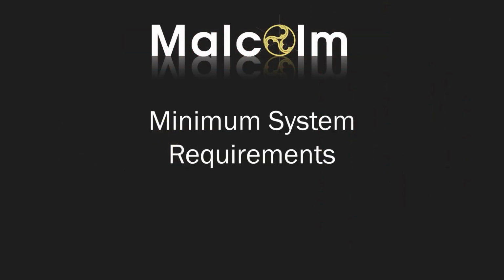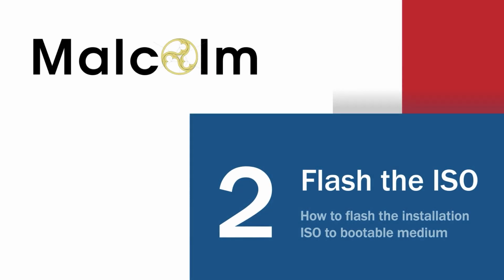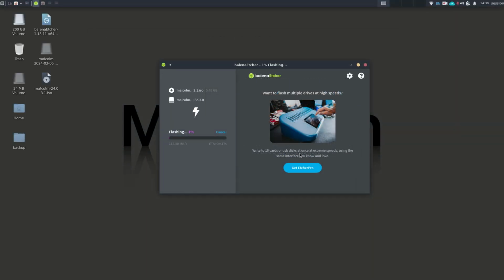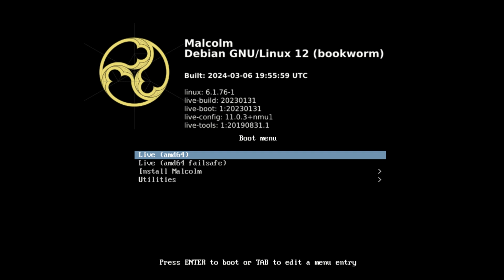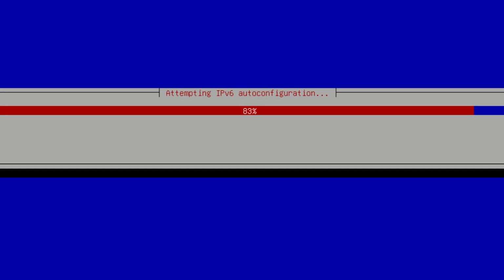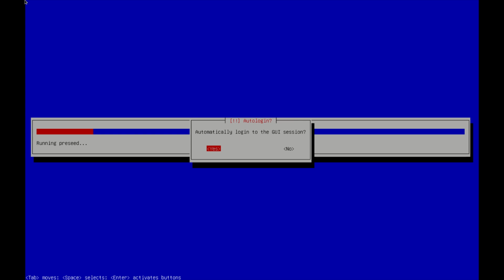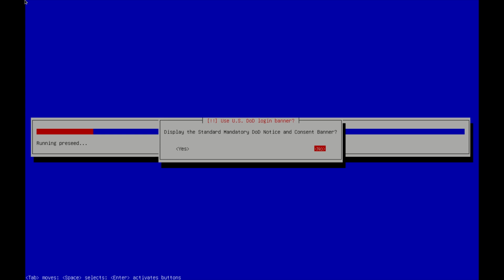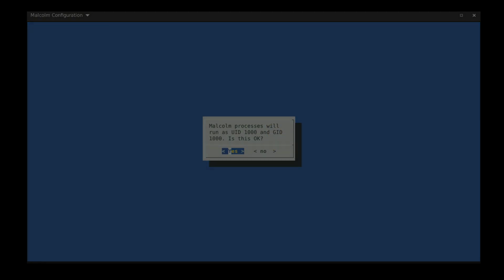Installing Malcolm Using the Installation ISO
00:00:00 Overview
00:00:59 System Requirements
00:01:36 Obtain Installation ISO
00:02:09 Flash Installation ISO to Bootable Medium
00:03:54 Installing Malcolm
00:05:54 Hostname & Domain Name
00:06:05 Passwords
00:06:54 IPv6
00:07:29 GUI Session Questions
00:08:11 DoD Notice & Banner
00:08:36 SSH Password Authentication
00:09:08 Conclusion